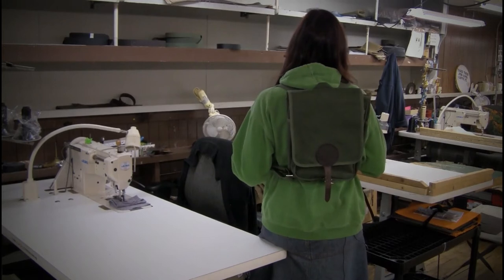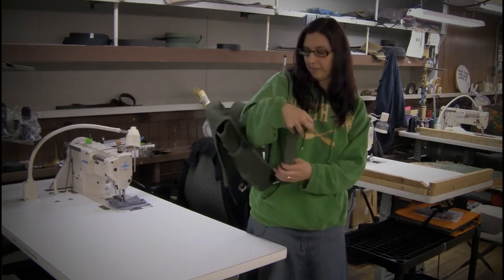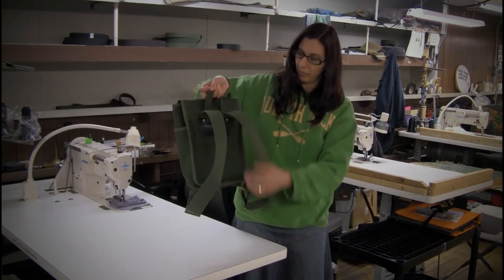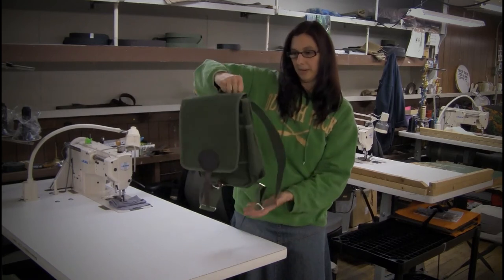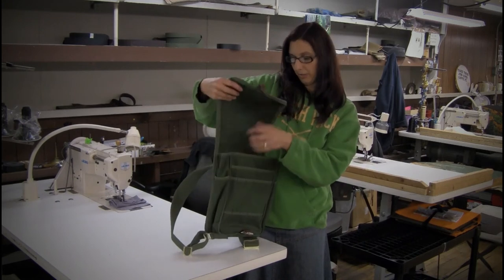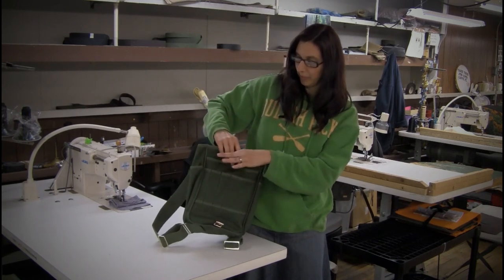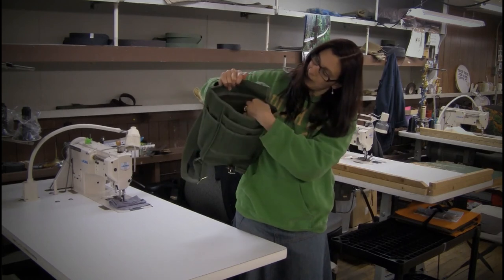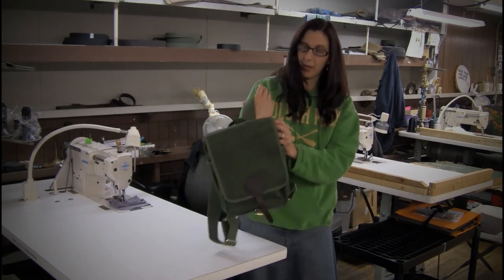Haversack Backpack - Duluth Pack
Haversack Backpack - Duluth Pack: The Haversack Backpack is a spin on an old classic. We've transformed the original, over-the-shoulder single-strap, bag into a backpack. It has everything you love about the original Haversack -- spacious interior, iPad-sized back pocket, many small pockets, buckle and long flap -- plus an additional strap. It can be used for anything from books to binoculars. Dimensions: 11" X 9" X 4"

Duluth Pack has continuously handcrafted traditional bags in Duluth, MN since 1882. The quality, time-tested craftsmanship and hardware is guaranteed for life.

Duluth Pack makes canvas, wool, and leather backpacks, luggage, purses, and outdoors gear in the same traditional aesthetic as voyageurs used in the 1800's. Each Duluth Pack bag is an heirloom that will last generations.